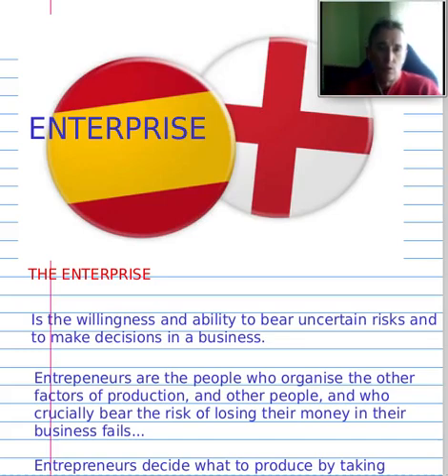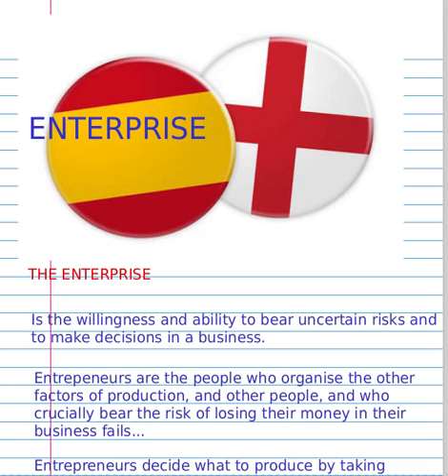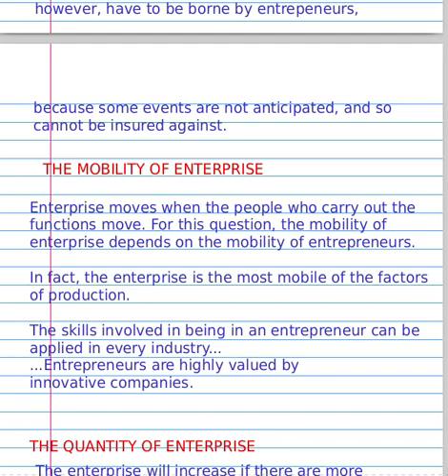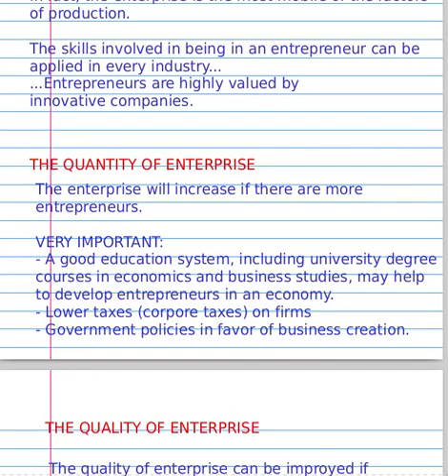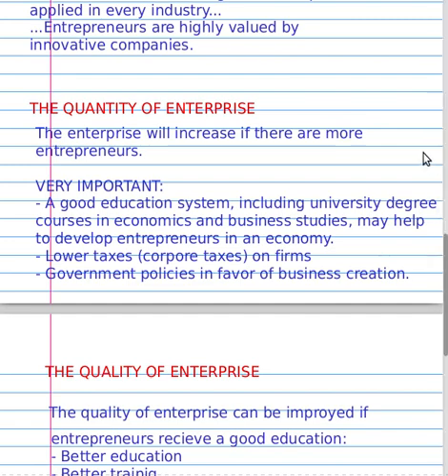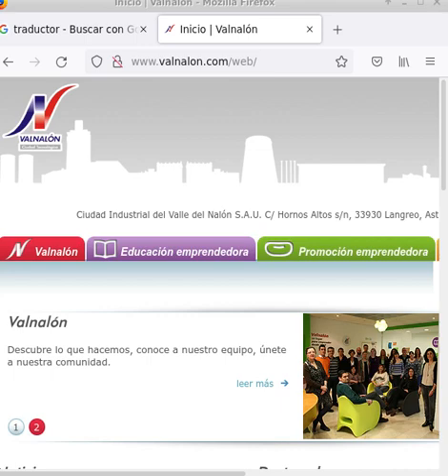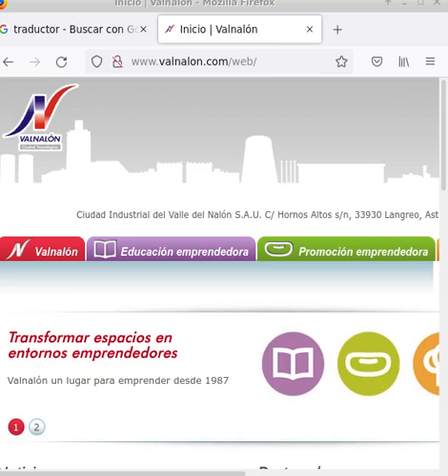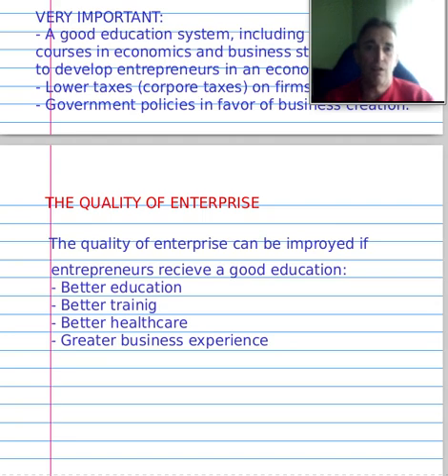Productive factors IV:The entrepreneurs